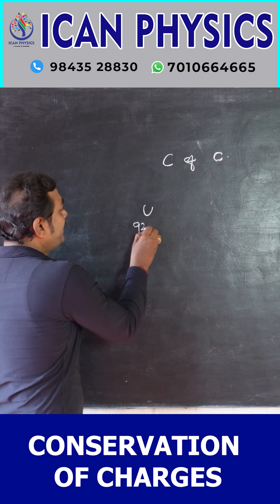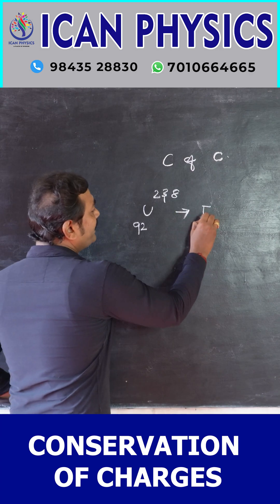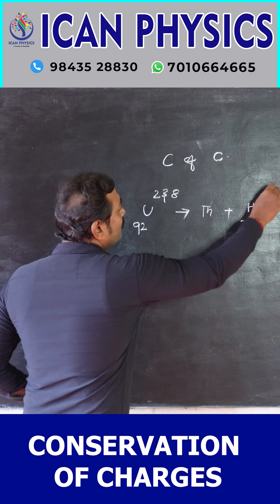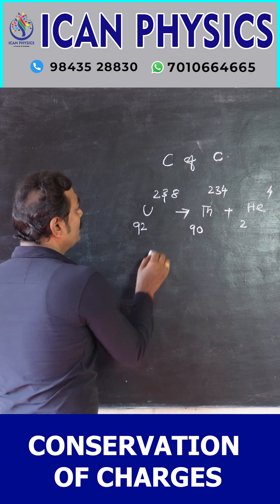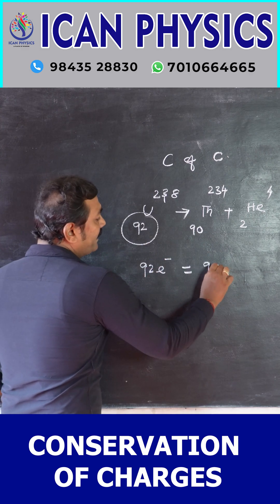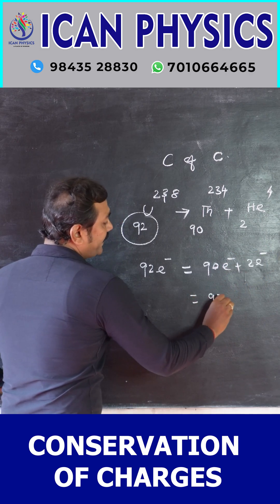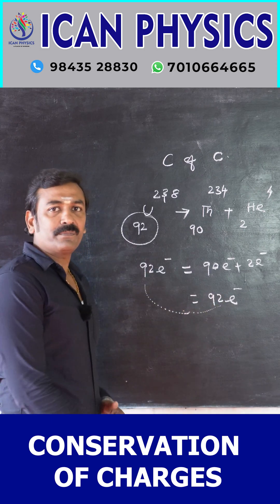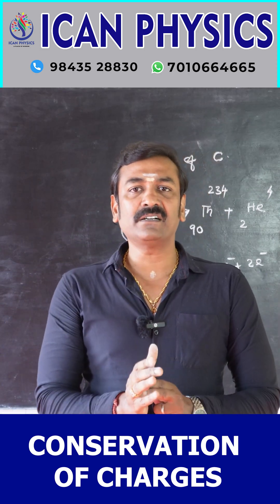⚡ Conservation of Charges — One Rule, Every Reaction!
🔁 Total charge remains constant in any physical or chemical process.
📌 Charges can transfer, but not appear or disappear!
📚 10th | 11th | 12th | NEET | CBSE | State Board
🎥 Real-Time Learning | Concept-Based Teaching | Doubt Solving
📩 DM to Join ICAN Physics – Learn with 26+ Years Expert Vijayakumar Sir

Welcome to ICAN PHYSICS
– by Vijayakumar M.Sc., B.Ed., M.L.I.Sc., M.Ed Tech., M.Phil

I'm Vijayakumar, a passionate Physics educator with over 26 years of teaching experience. With a strong academic foundation and years of classroom expertise, my goal is to make physics simple, relatable, and enjoyable for all learners.

ICAN PHYSICS is a dedicated platform for:

Concept-based learning for school and college students

Board exam preparation (State Board, CBSE, etc.)

NEET, JEE, and competitive exam support

Clear, student-friendly explanations

Whether you're struggling with fundamentals or aiming for top scores, this channel will help you say with confidence:
“Yes, I CAN understand Physics!”